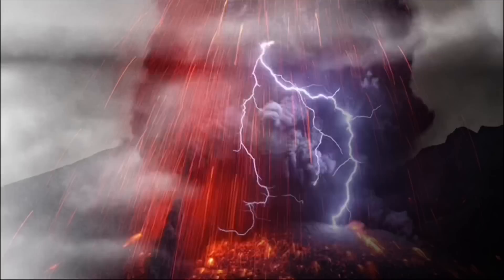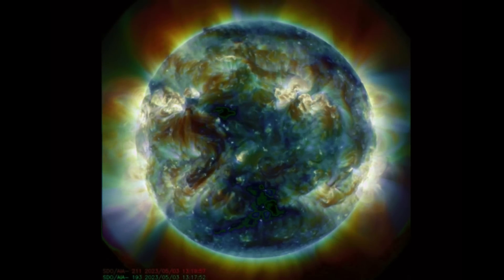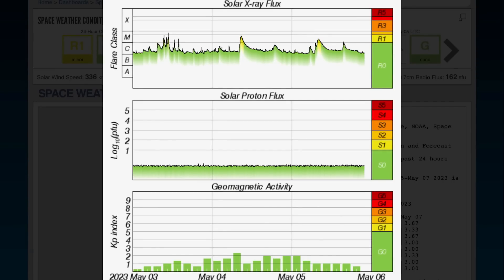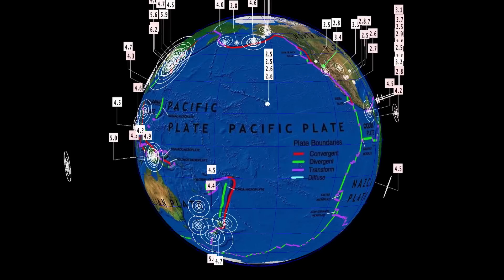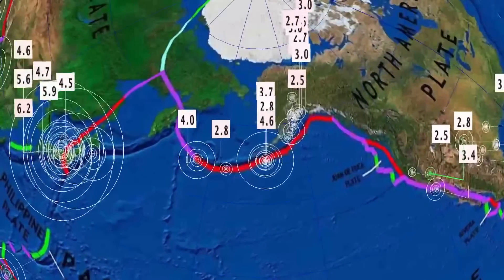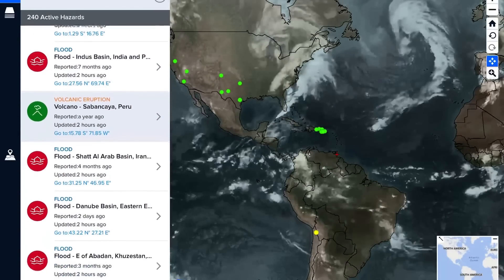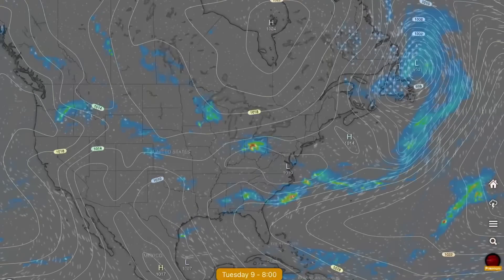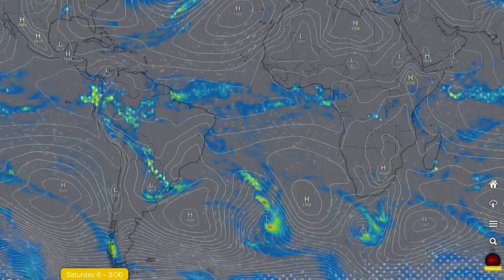Solar FLARE FRENZY‼️ / UNBELIEVABLE C.M.E. Heading OUR WAY‼️/ Japan Earthquakes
May 5 2023

5 Day not so normal World Weather forecast. Plus a look at spaceweather for today.